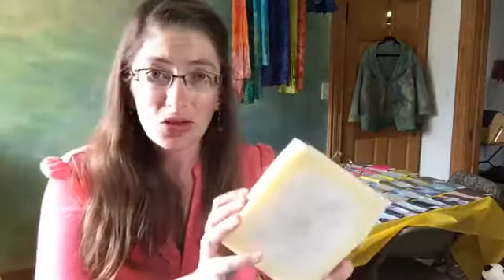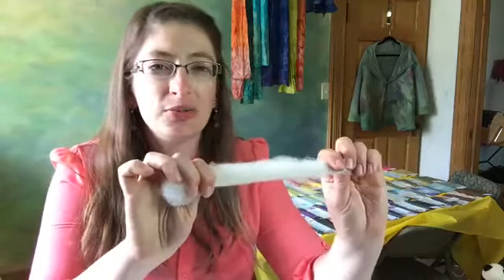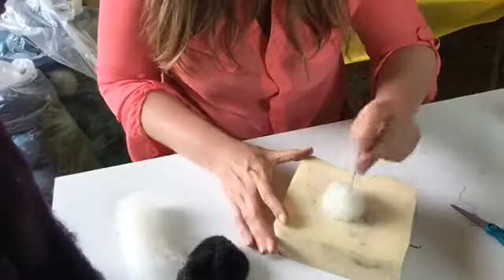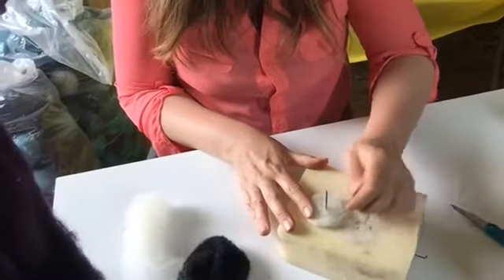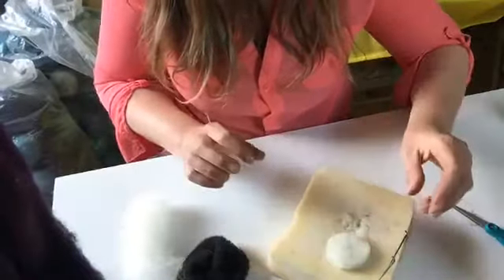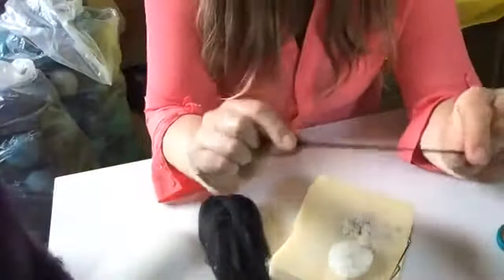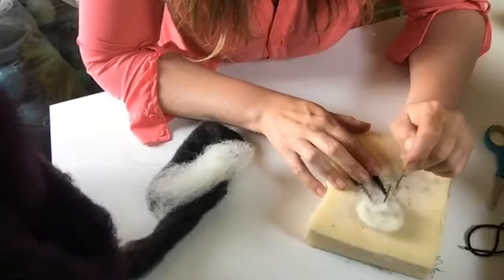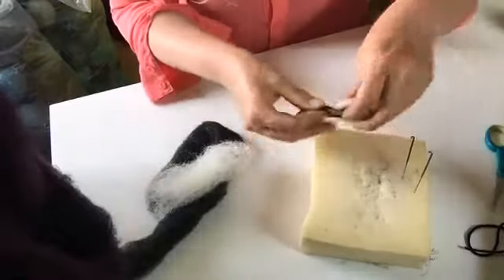Needle Felted Sheep FB Live/ Virtual Open House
Come craft with me as we enjoy a FB Live felting make and take at our May 23rd Virtual Open House.